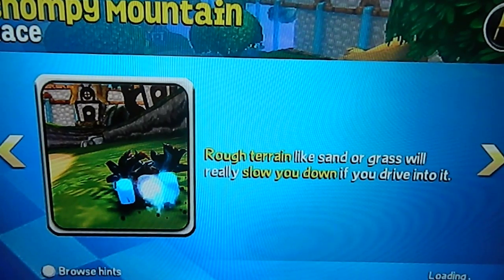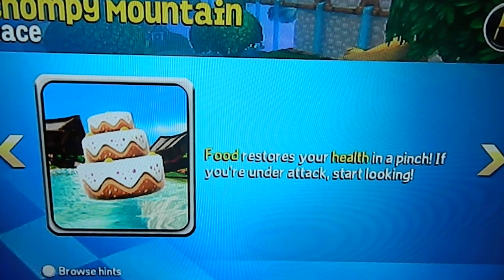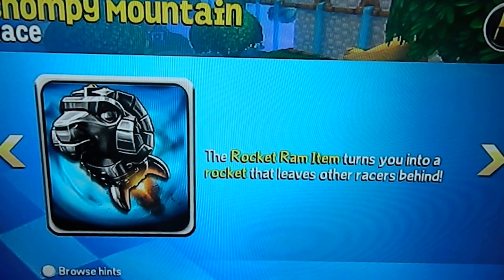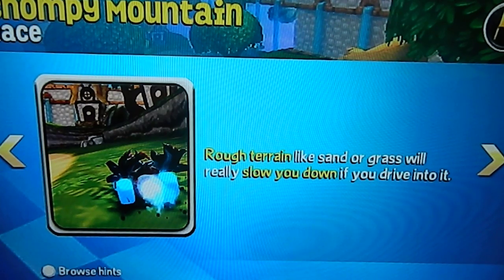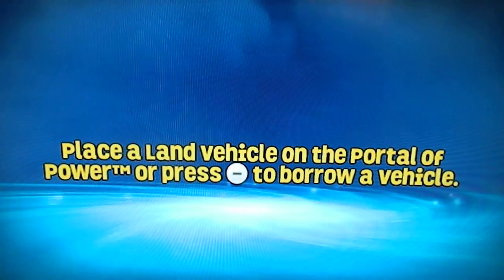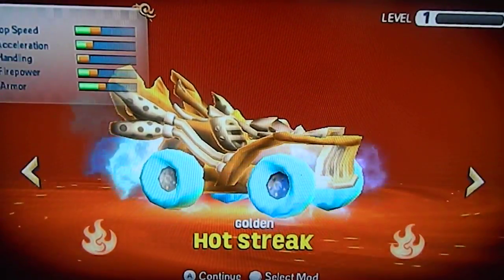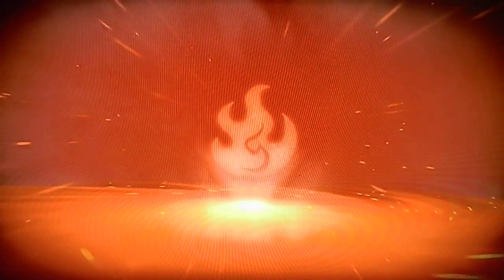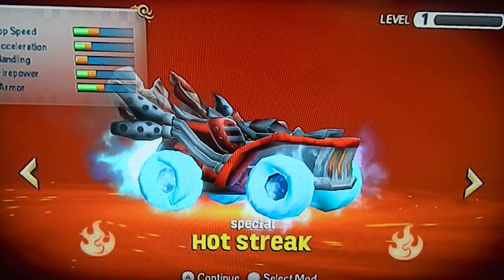Testing the E3 Event Edition and Golden Hot Streaks in Skylanders SuperChargers Racing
Some people have said that the E3 Event Edition Hot Streak is an ingame variant in the original Skylanders SuperChargers game but in SuperChargers Racing. that's a completely different story.